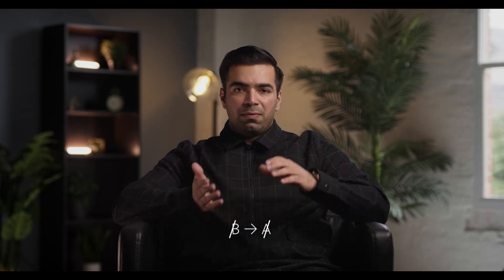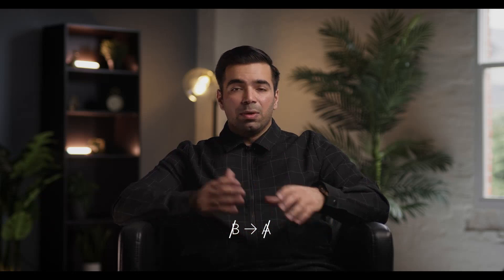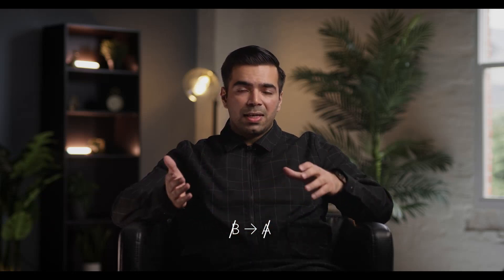Contrapositive | LSAT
In this video, Ali Unar, author of the Access Prep LSAT curriculum, teaches how to tackle weaken questions.

LSAT prep is critical in your law school dream. It's the most important part of your application, and the right strategies can help you get a high score. However, many students don't improve their scores even after studying for months. That's why we teach only strategies that we found the most effective after testing them on thousands of official LSAT questions.

Accessprep.org has designed the world's best online LSAT course and law school admissions consulting strategies. Our courses are the most effective, immersive, and confidence-boosting.

We have helped hundreds of students get high LSAT scores and get into their dream law schools. With a confidence-boosting teaching style and immersive, cinematic video, we deliver results 3x faster.

In addition to the cinematic prerecorded course, we offer 1:1 LSAT tutoring by 99th percentile LSAT tutors, and law school admission consulting by expert consultants.

Our mission is to raise the quality of LSAT prep and law school admissions consulting and make it accessible, equitable, and affordable for everyone.

Hear what some of our students have to say about us:

Traeona Brinson 30 points in 3 weeks

“I must say that I have improved tremendously, and it’s been just a great pleasure to work with an LSAT tutor that explains things in a concise manner and is also motivated to see you do well and excel.

My score increased by 30 points, so I was really glad to be able to apply a lot of the plans and
strategies that he taught us in his class.

One thing I would say about Ali as an individual is that no matter what background you come
from or what type of experience you have with the LSAT, he makes you so easy to understand
and he really goes out of his way to make sure that you get it.

I would highly recommend and advise people that are seeking LSAT assistance to use it. He is so
awesome and I think, above all else, I wouldn’t have the confidence that I have today to tackle
the LSAT if it were not for Ali.”

Cauloyn Baptiste improved from 138 to 169

“I was not getting anywhere. I didn’t have a structure or anything and I was getting frustrated because I was making no progress.

Every time I didn’t understand a question, I could send the question to him and he would explain why the right answer is right and why the wrong answer is wrong, and if I didn’t understand, he didn’t mind explaining it over and over again. He’s very patient and very knowledgeable, and he had answer for every question, especially for logical reasoning and logic games, which are the areas I was struggling with the most.

I would definitely recommend Ali to anyone studying for the LSAT. He is the best LSAT tutor I had.”

Ready to get into your dream law school? Let’s get started!